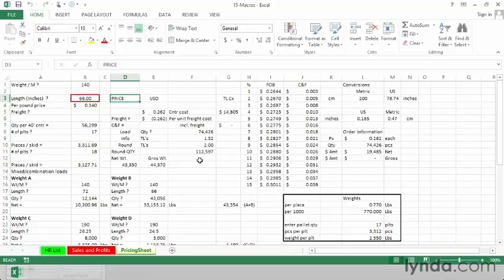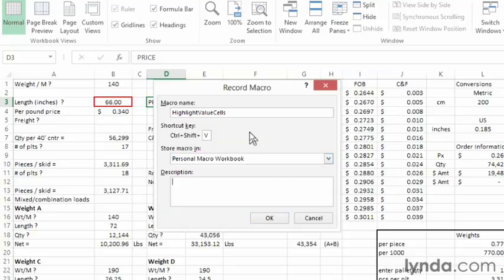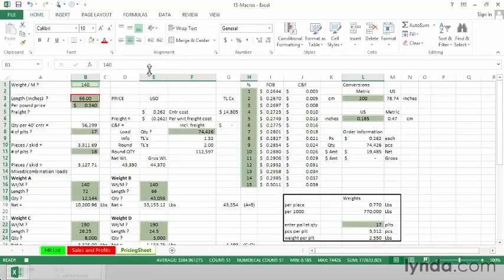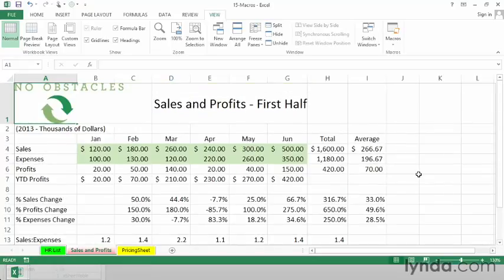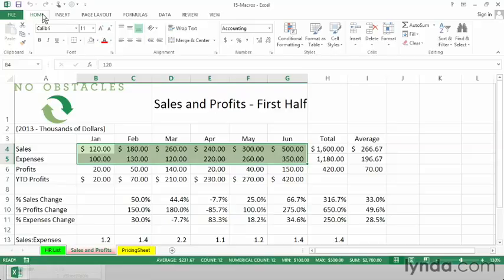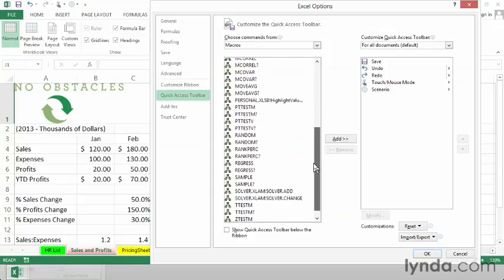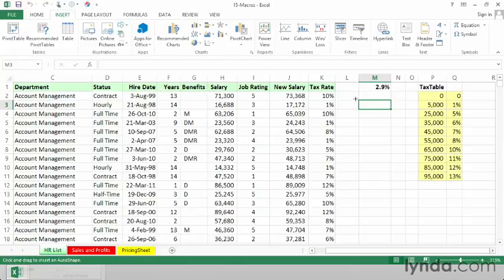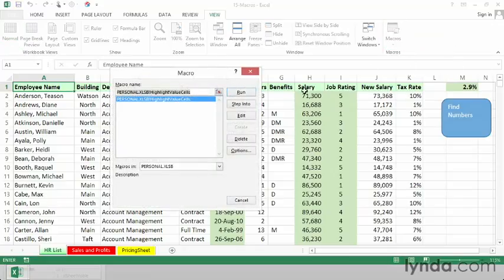75 Microsoft Excel 2013 Essential Training Tutorial Run Macro